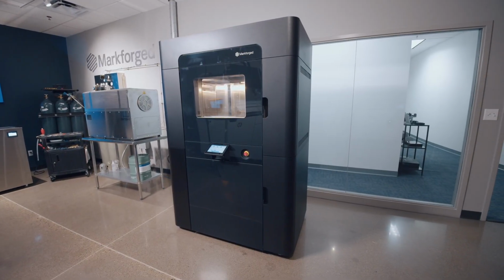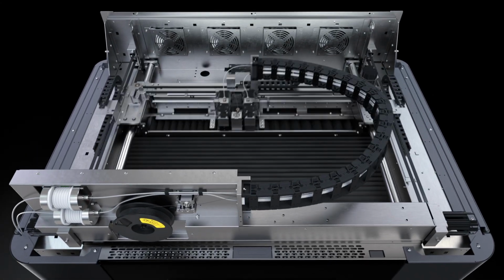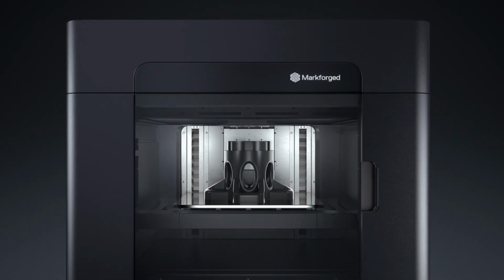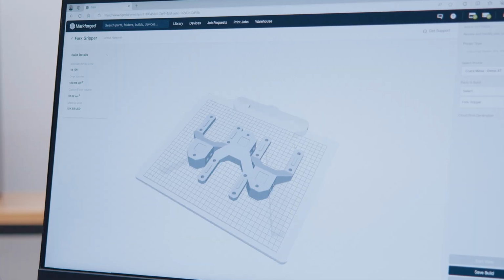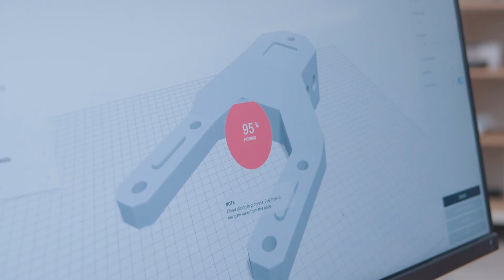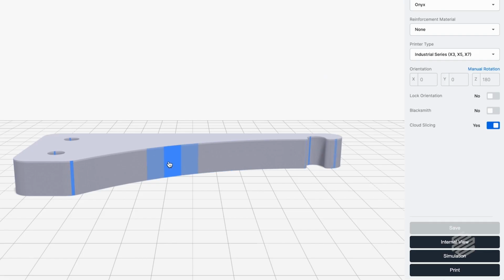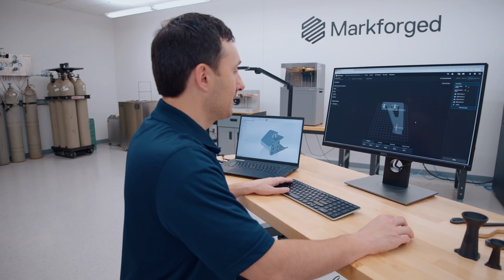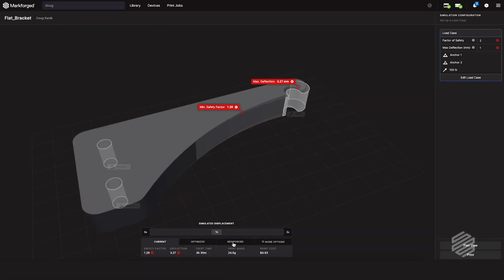Exploring the Markforged FX20's Impact on Manufacturing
The Markforged FX20 addresses manufacturing challenges such as high tooling costs and long lead times by producing high-quality parts with precision at scale. It supports high-temperature composite materials, allowing manufacturers to bypass expensive metal tooling and accelerate workflows. The Eiger software enhances the printing experience with an intuitive interface for material selection and cost estimation, while also offering an offline mode for sensitive projects. Additionally, simulation software ensures part strength validation before printing, saving time and resources. Overall, the FX20 is positioned as a vital business tool that simplifies production scaling without compromising performance.